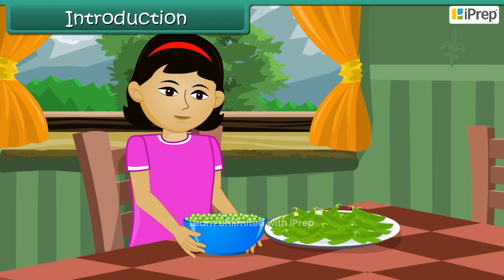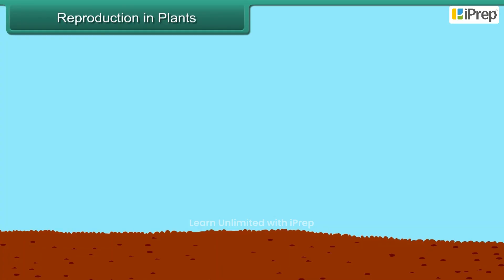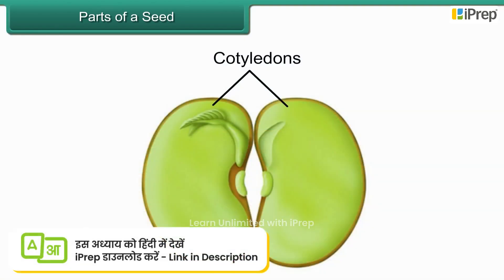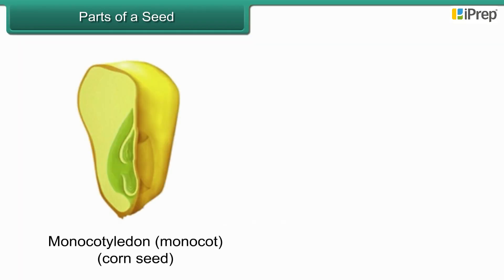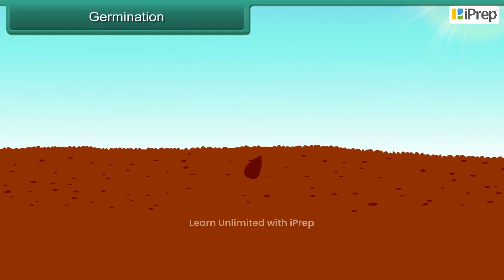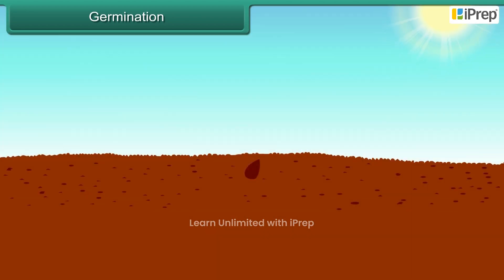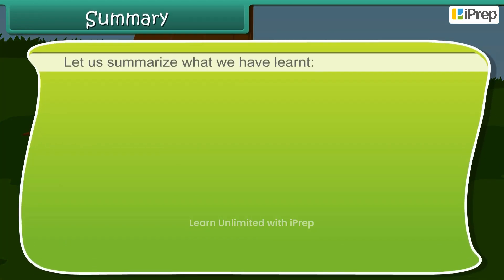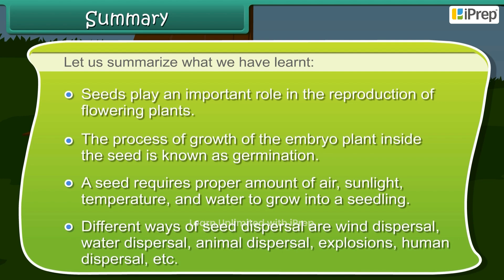Seeds | Diversity in the Living World | Science | Class 6 | iprep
In this video, we have explained Seeds, an important concept in the chapter, Diversity in the Living World from Science for Class 6.

iPrep offers rich and comprehensive learning content for Nursery to 12th including:

✅ Chapter-Wise Assessments
✅ Co-curricular Courses
✅ Career Orientation